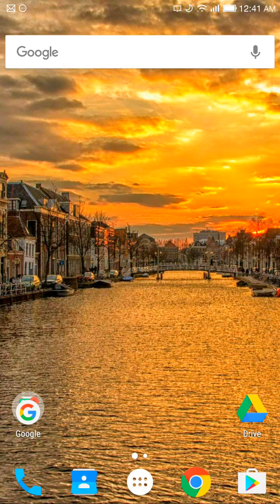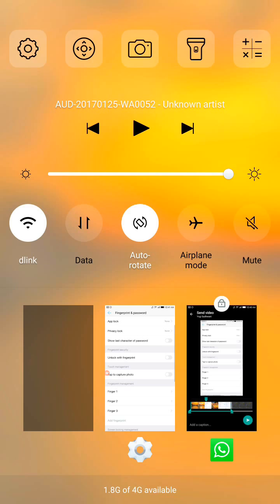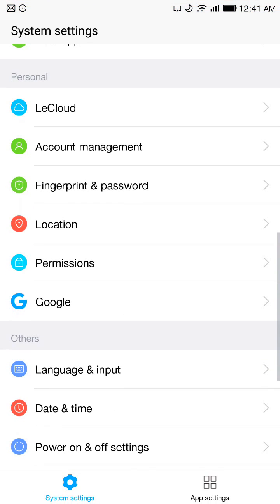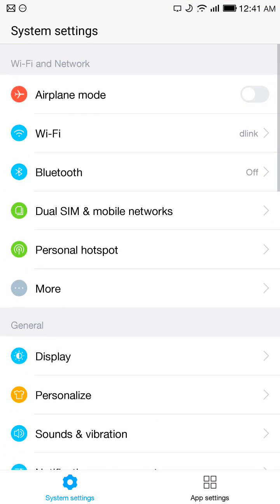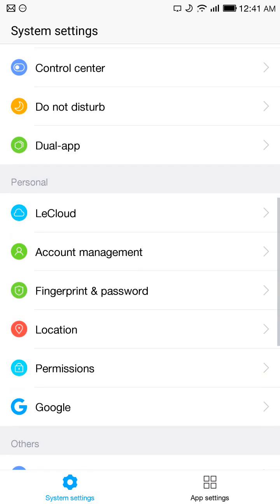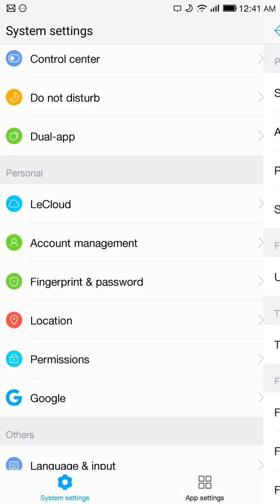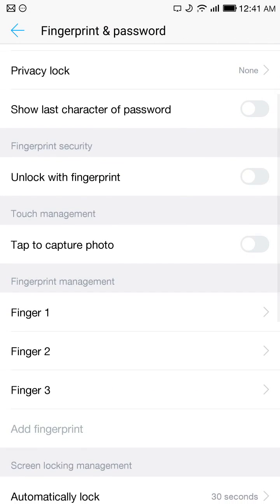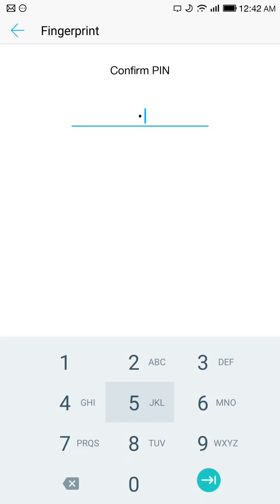How to fix LeEco fingerprint sensor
Quick video showing how to fix LeEco fingerprint sensor